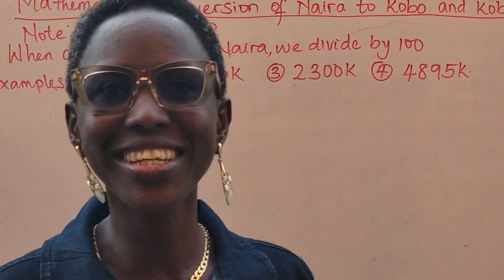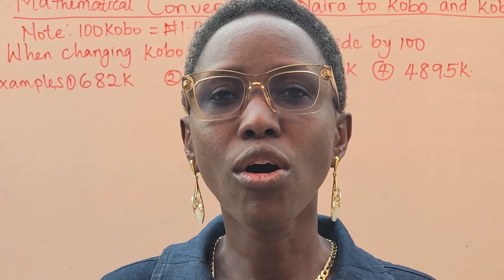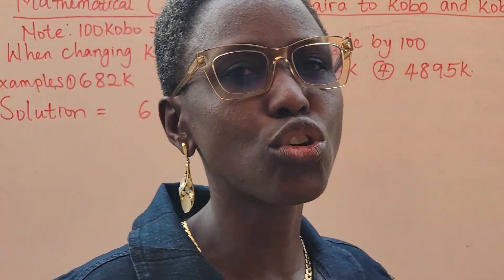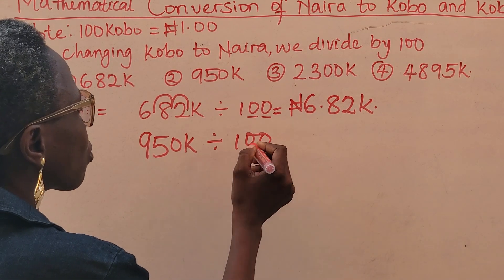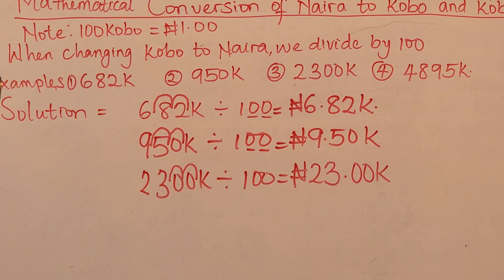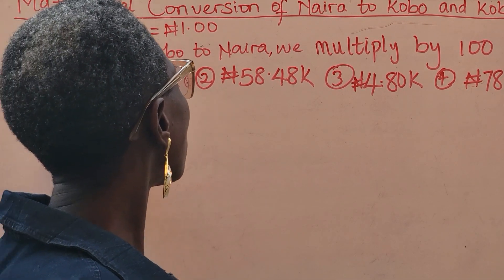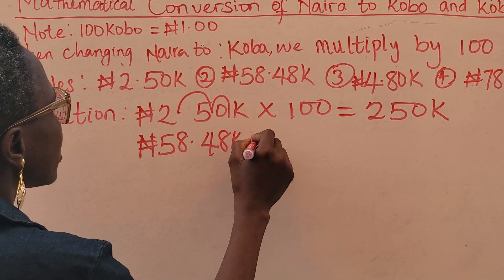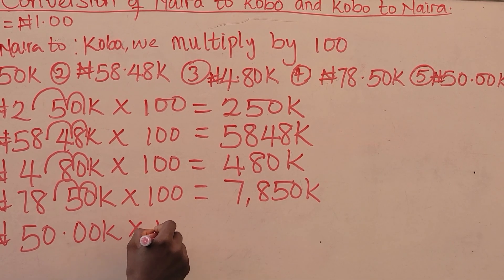Mathematical conversion of Naira to Kobo and Kobo to Naira